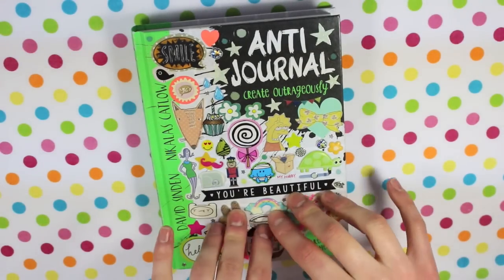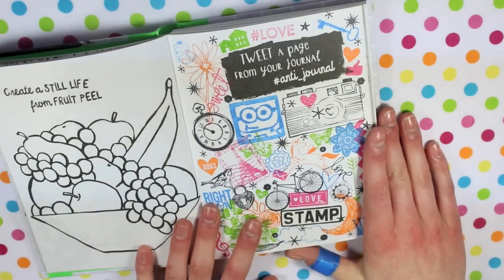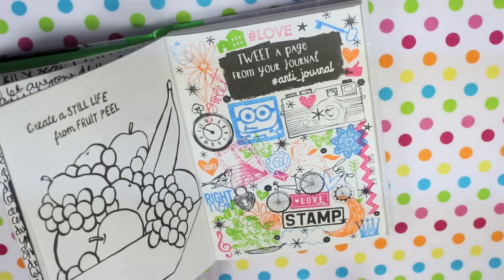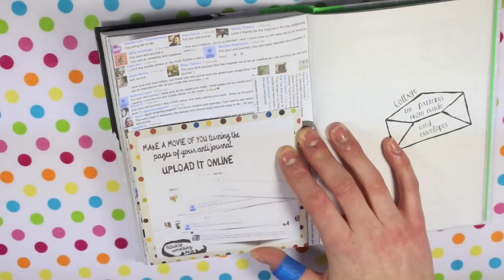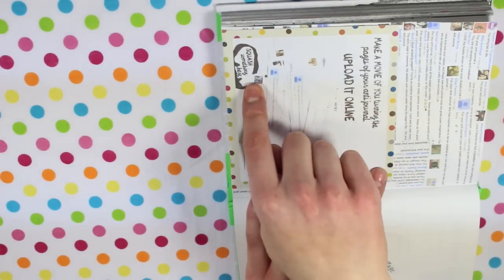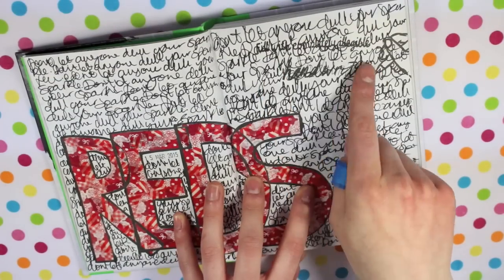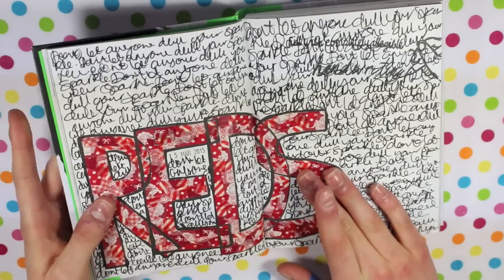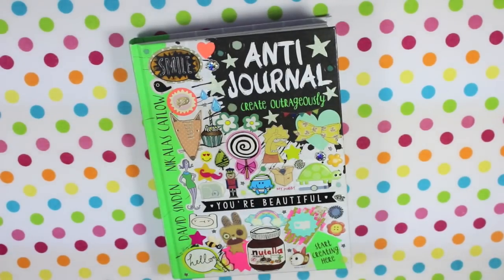Anti Journal Flip Through | 3 | MyGreenCow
This Video is part of a mini series.
I will be showing you guys at least five pages on a (fingers crossed) weekly basis! If you want to watch this series from the Beginning then you can find the Playlist

FAQ's

- I use a Canon EOS 700D to record my videos.